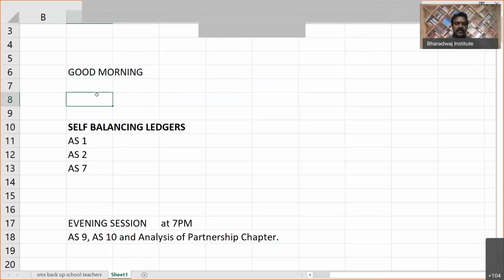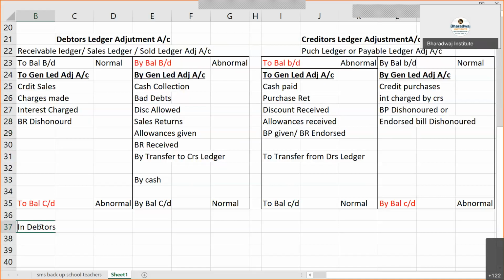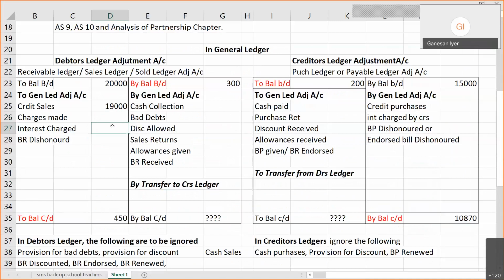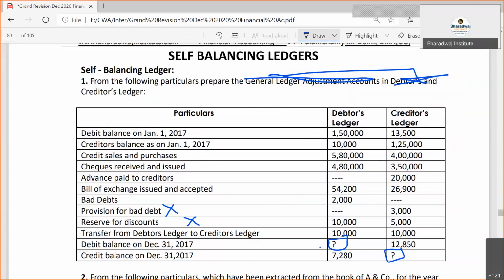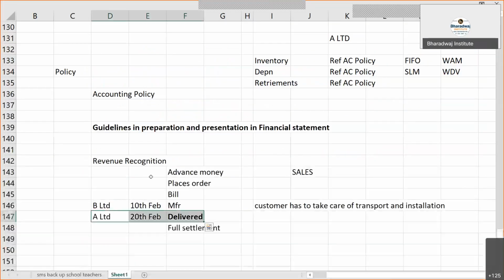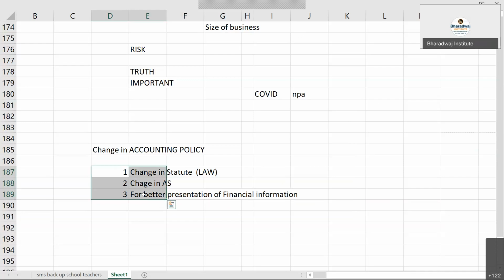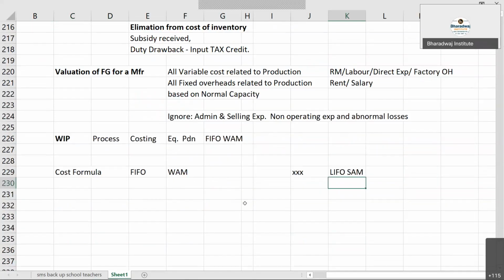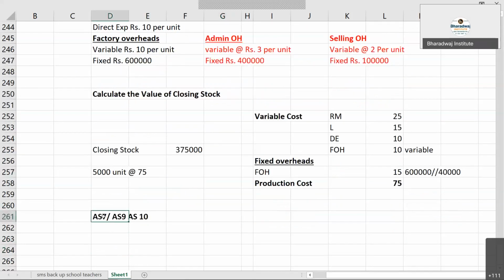Financial AC Session 9 Self Balancing Ledgers AS 1 AS 2